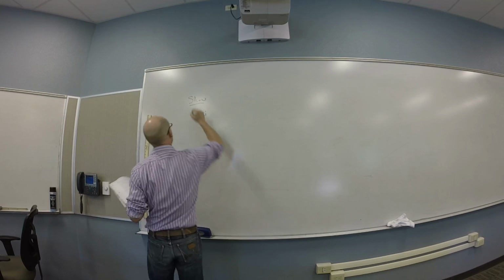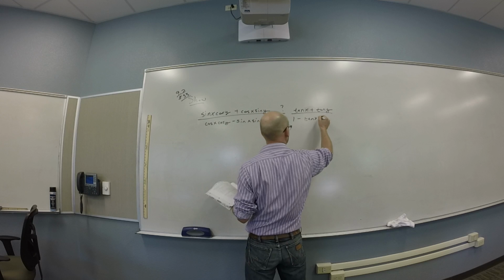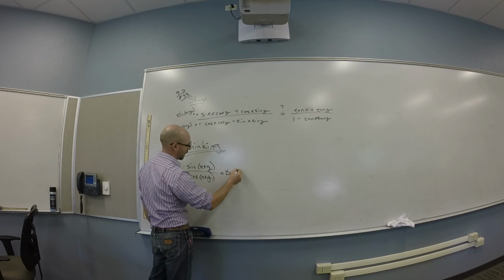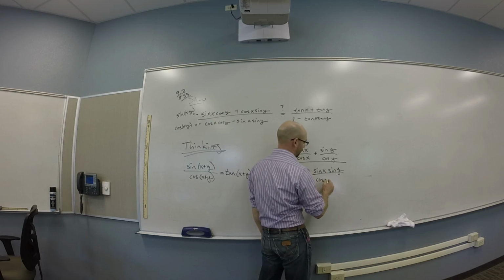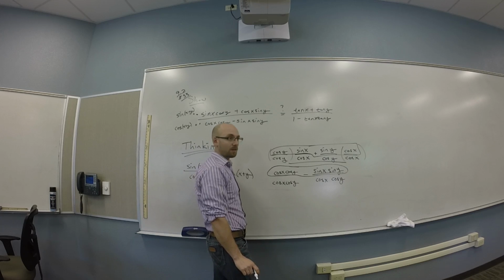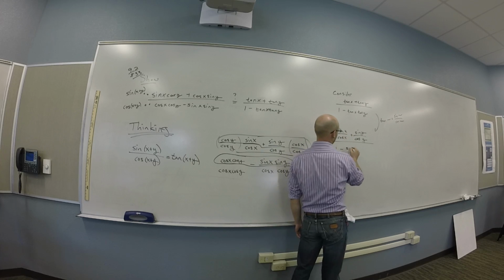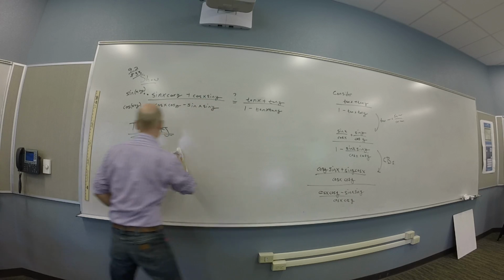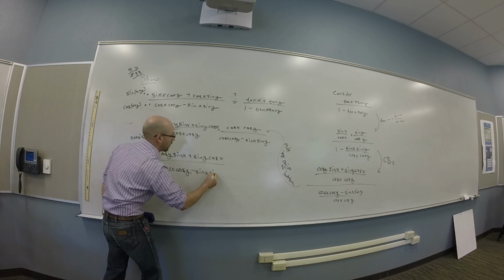Trig Identities (sum of angles for tan) - Example (9.2 #33)